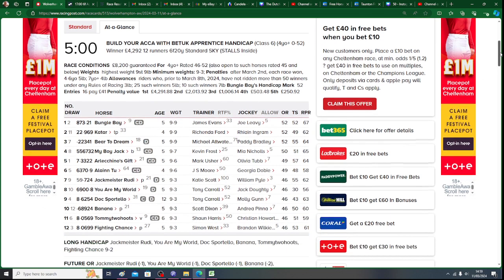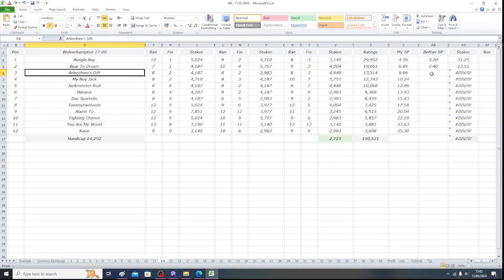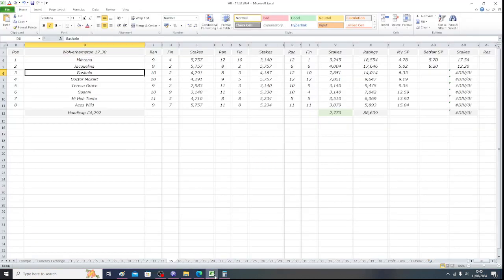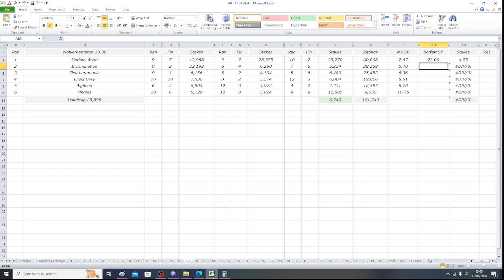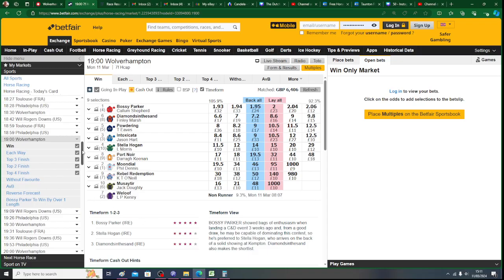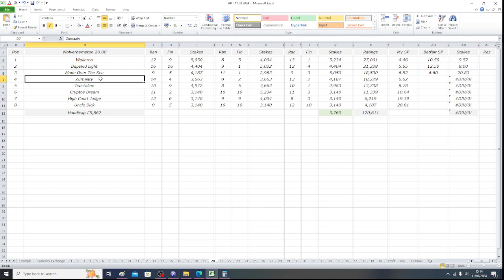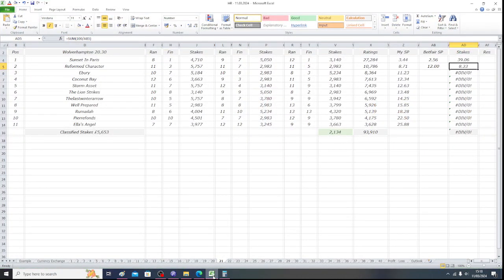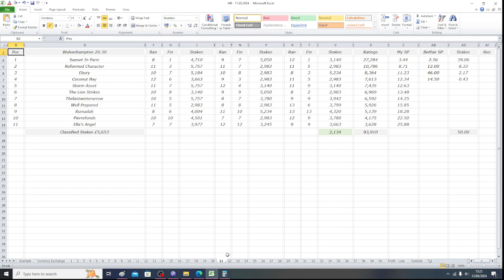Wolverhampton - 8 Race Card - Horse Racing Dutching Betting Excel System - 11.03.2024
Profits for the first 4 days. £668.24. More to come?
Good luck with whatever your backing today.